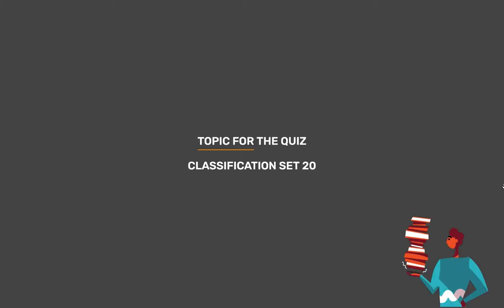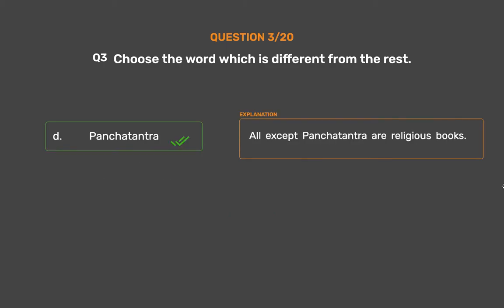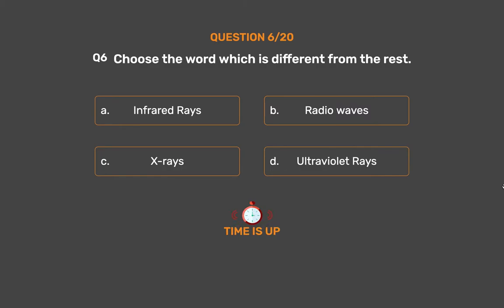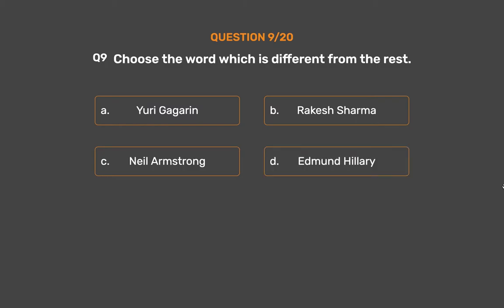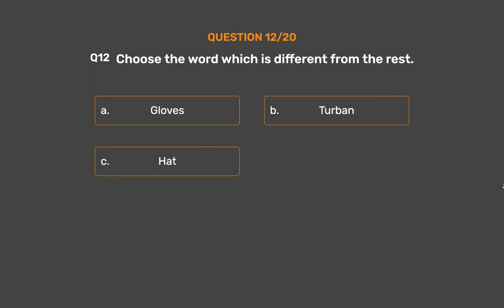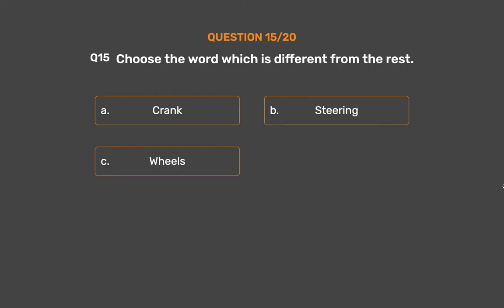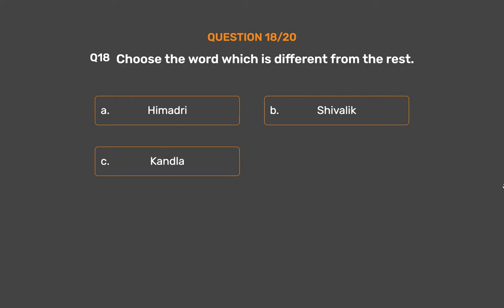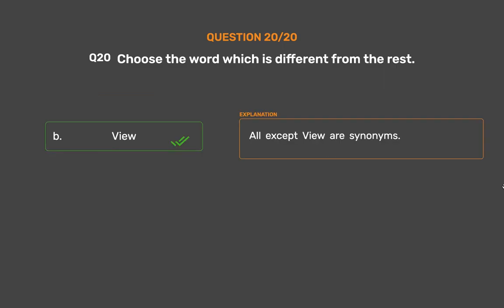Classification Set - 21, Video Quiz - RRB, SSE, Banking